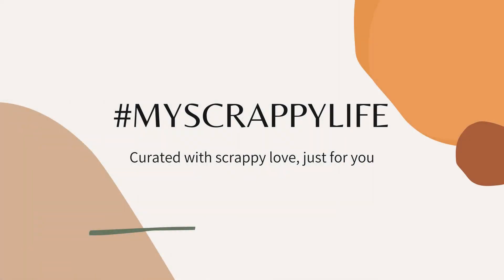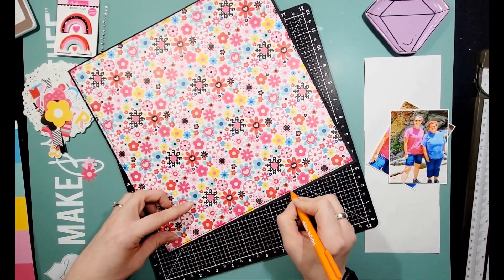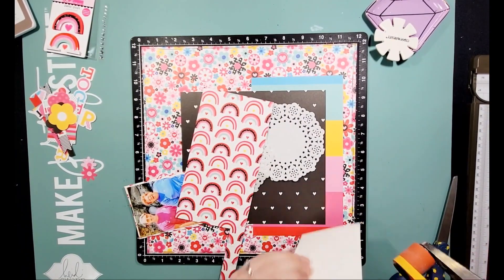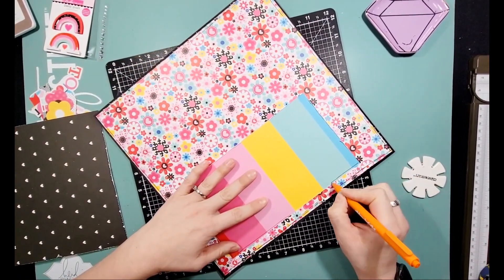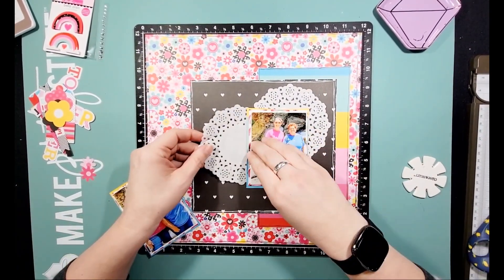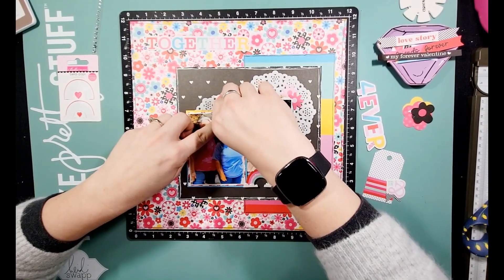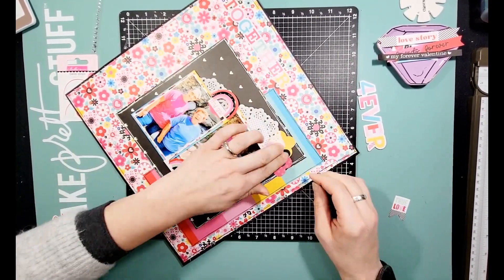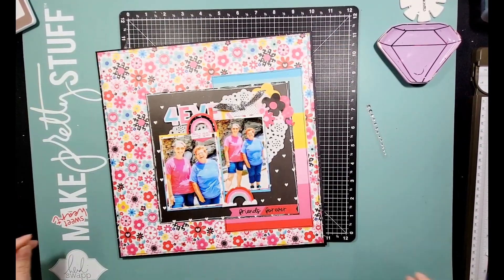Scrapbooking Process Video #776 | Paper Crafters YT Hop | 4Ever My Gal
Miranda Webber